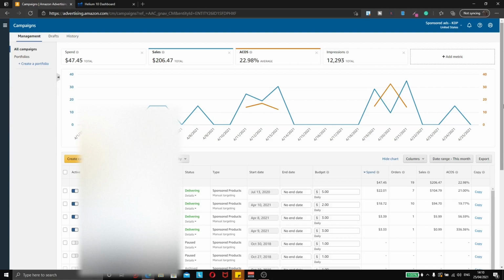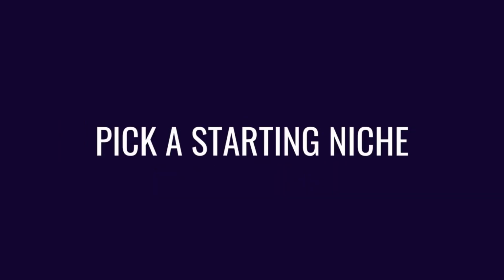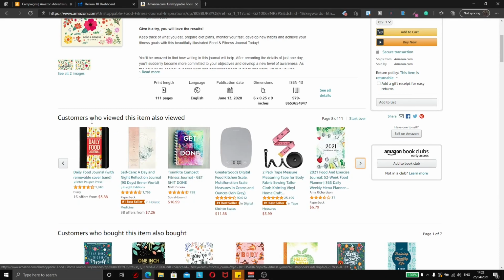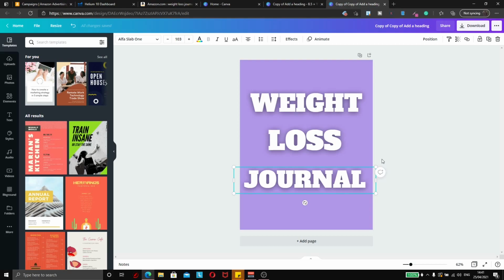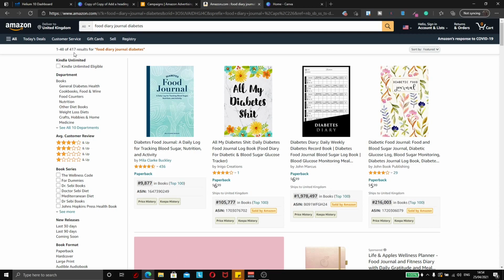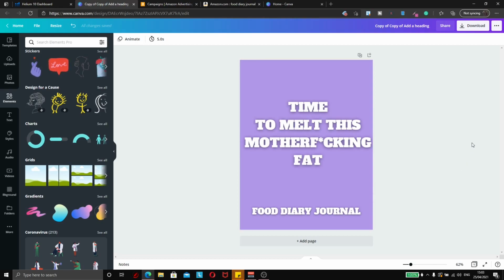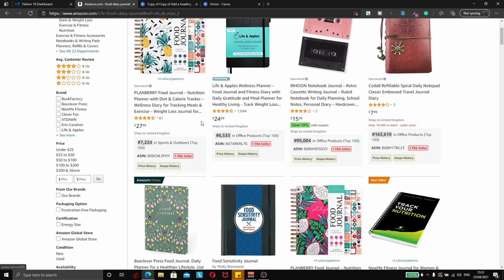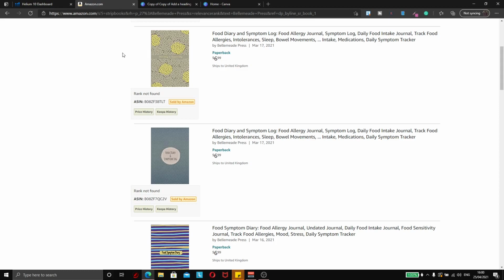This is THE BEST Amazon KDP Niche Research Method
✅ Stay in touch, add me on Facebook. Just search 'chris raydog' on FB.

(If you see the course for £49.99, don't buy it and either wait for it to go on sale or see if it's on sale when you sign up as a new user)

In this video I take a in depth look at my new KDP low content niche research method that combines using Amazon and free helium 10 access. There is more to publishing on Amazon that just shoving some generic covers out there and hoping we make some money. We need to do our niche research the right way, confirm the niche is selling, make sure that we can some how fit in within the marketplace, and of course make some sales. We will find a load of hot keywords using free software, and then put a unique spin on our low content niche to ensure we stand out.